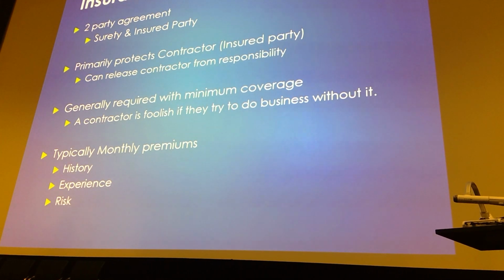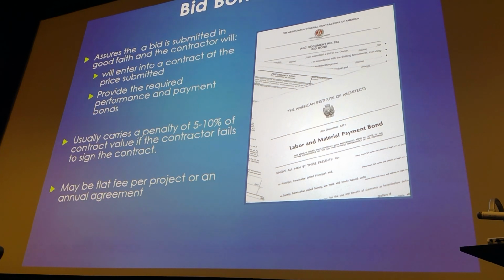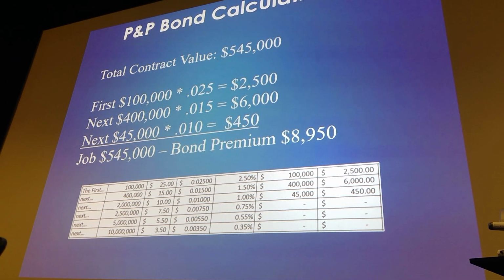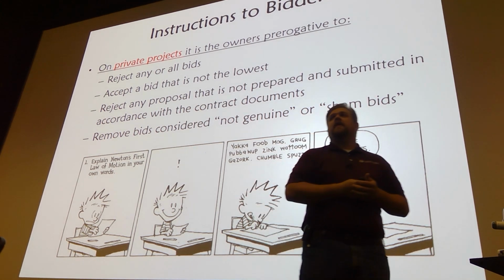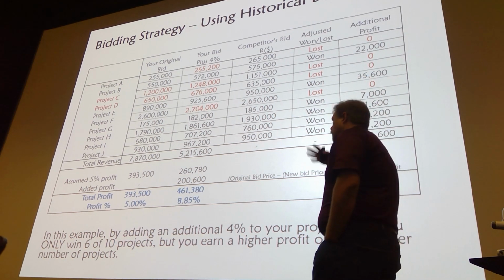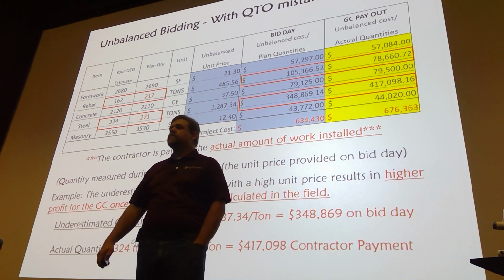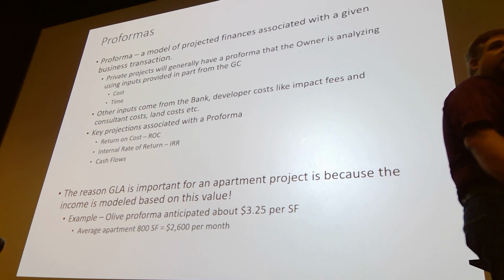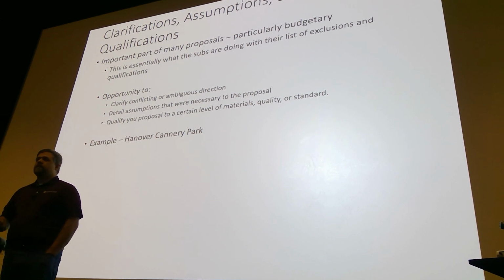COSC Exam 2 Review